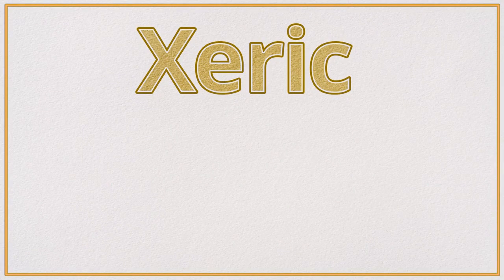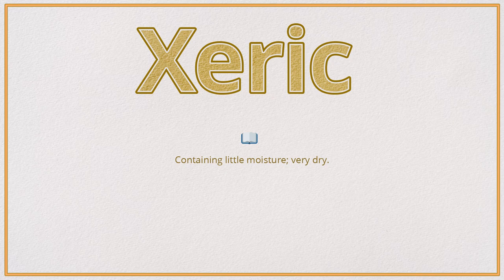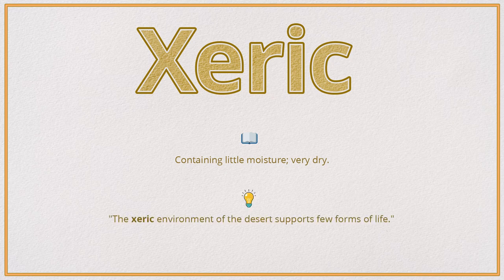Xeric (Pronunciation, Meaning & Example)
How do you pronounce 'Xeric', what is the meaning and how do you use it in a sentence?